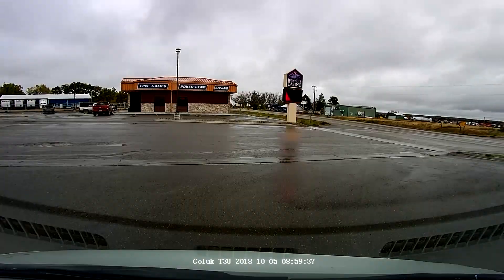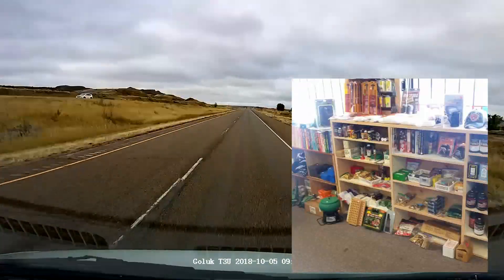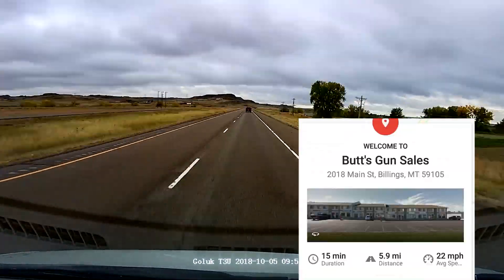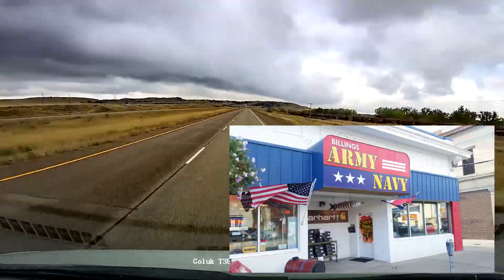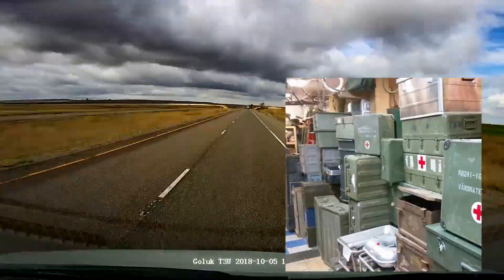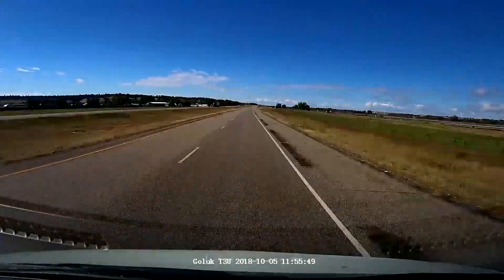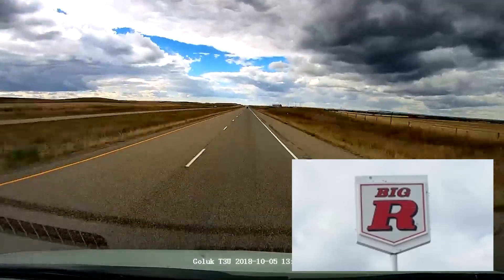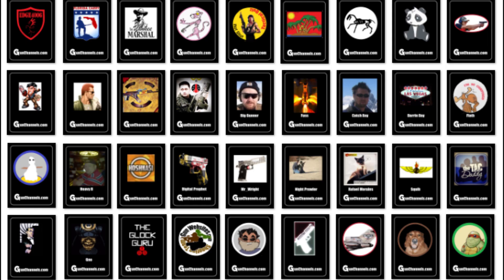Montana Drive - Gun Show Loophole Tour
Join us LIVE as we Premire the new Gun Show Loophole Tour video

Together we drive 3 h 24 min (247 miles)

Wibaux, Montana to Billings, Montana

Montana Gun Shops
– Butts Gun Sales
– Shiptons
– Daddy Os Pawn
– Billings Army Navy